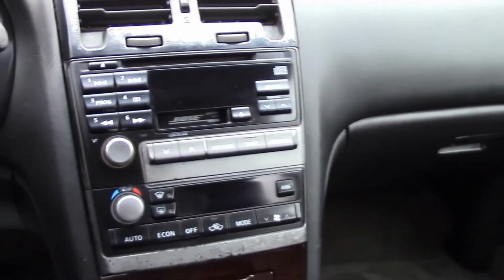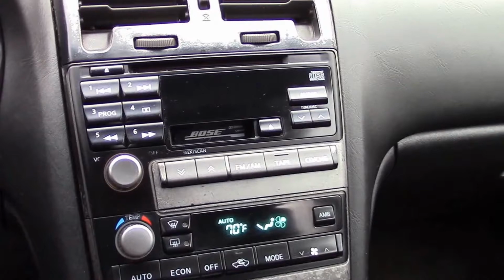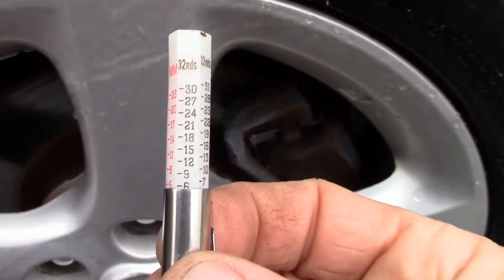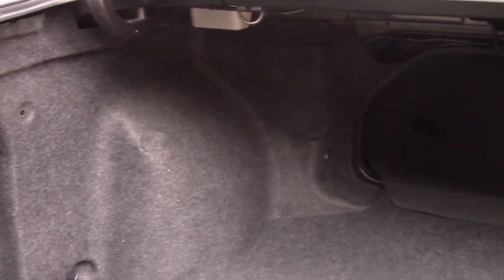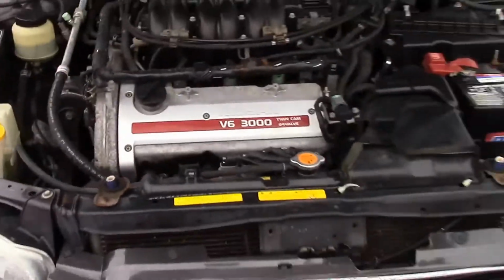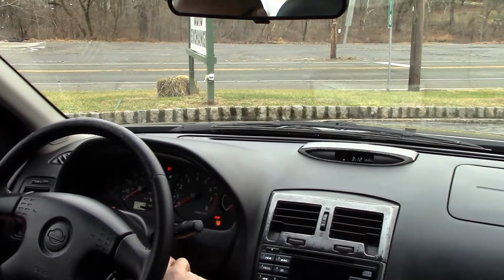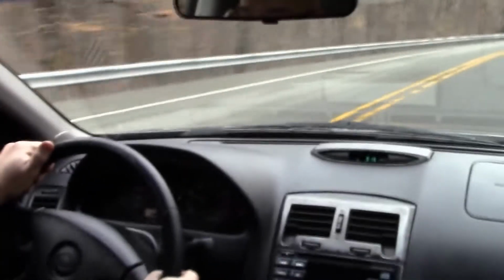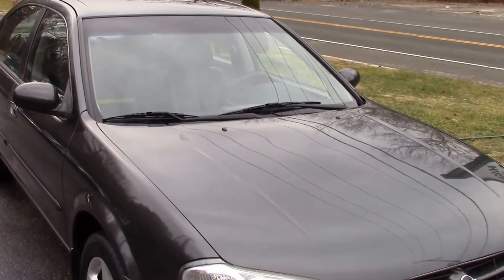2000 Nissan Maxima GLE Gray for sale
Short video walkaround and test drive of a 2000 Nissan Maxima GLE Gray for sale